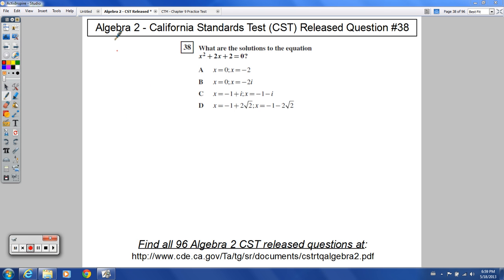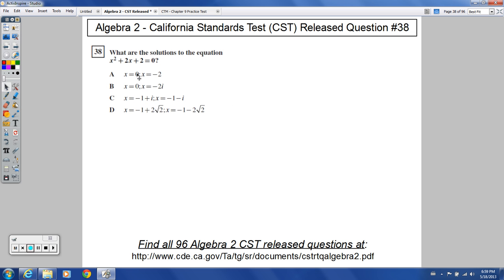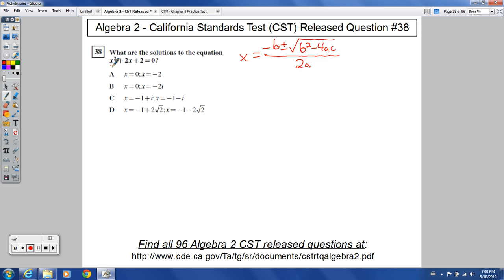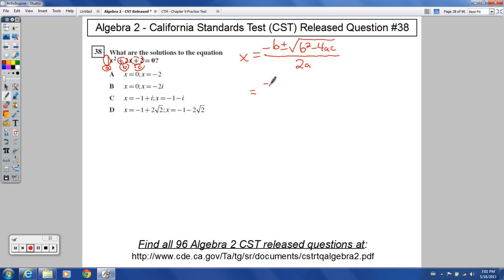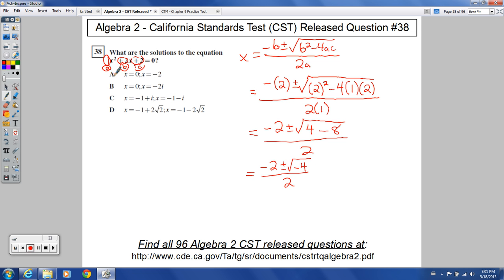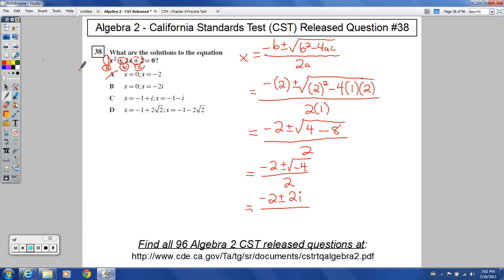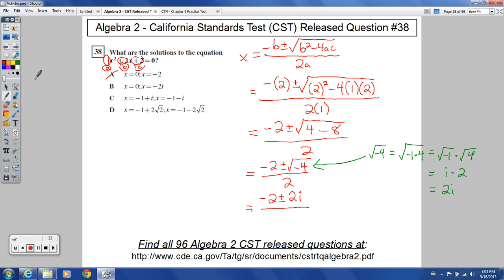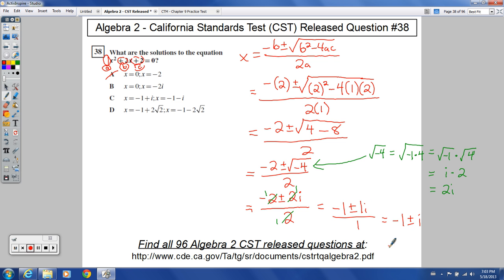Algebra 2 - CST Released Question #38 (Using the Quadratic Formula with Complex Numbers)